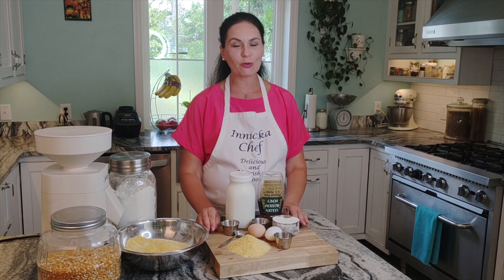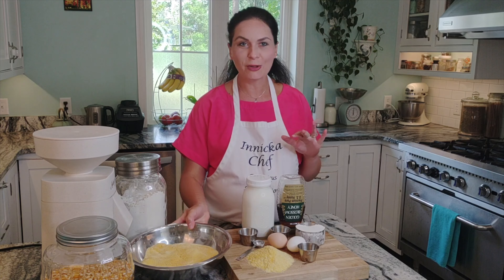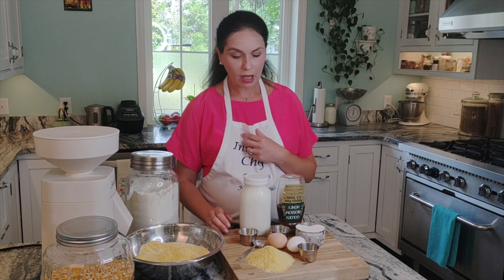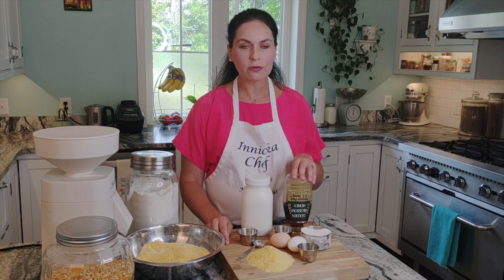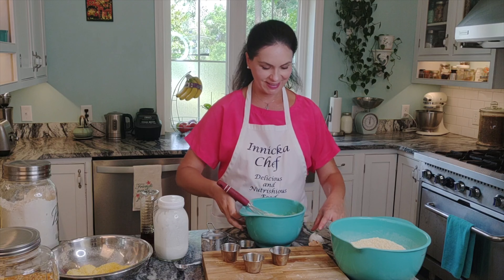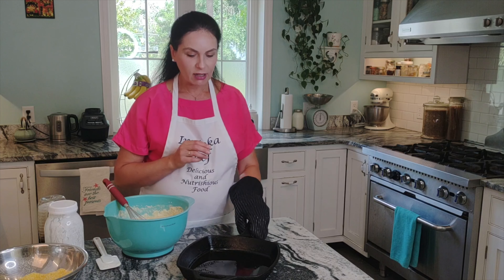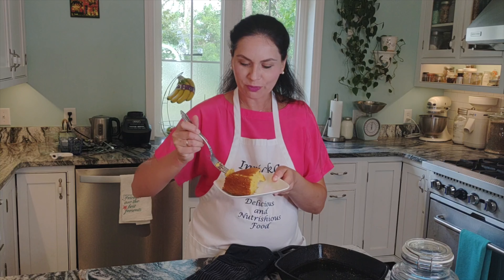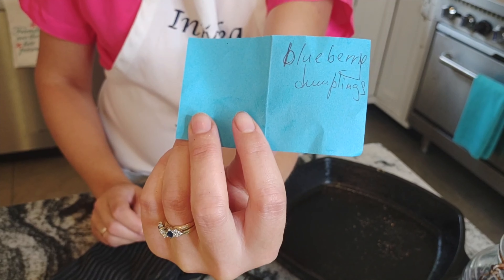Southern Cornbread with Kefir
This easy and quick recipe is a mixture of Northern and Southern-style cornbread. Made truly from scratch and with love, this cornbread is very moist, soft, has a slightly grainy texture, with a crispy buttery crust. It's truly a hearty savory treat with a touch of sweetness.

1 cup shredded cheddar cheese and 1/2 cup of chopped scallions
1/2 cup goat cheese and 1/2 cup dried cranberries
1-2 finely chopped jalapeños, for lovers of heat
1 cup fresh or frozen blueberries
A few strips of crumbled bacon
1 Tablespoon dried or 3 Tablespoons of fresh herbs, such as rosemary or sage. This makes a wonderful Thanksgiving side dish!

MORE IDEAS:
Smoke Oysters Dip

INGREDIENTS I USED IN THIS VIDEO:
Flour all-purpose
Corn kernels

ITEMS I USED IN THIS VIDEO:
Cast iron skillet
Measuring spoons
Cooling rack

MY KITCHEN MUST-HAVES:
Kitchen aid mixer white
Blender and food processor
Cast iron skillet
Potato masher
Silicone popsicle mold
Popsicle wooden sticks and bags
Ice cream paper cups
Toaster KitchenAid

MY PANTRY STAPLES:
Unflavored Gelatin
Arborio rice
Rice paper
Black bean paste
Hot pepper flakes
Beet powder
Tahini paste
Coconut butter
Hot sauce
Chili garlic sauce
Apple cider vinegar
Almond flour
Coconut flour
All-purpose flour
Pecan nuts
Almond nuts